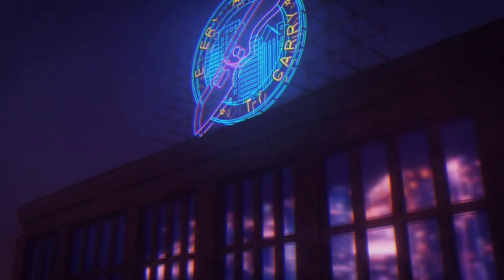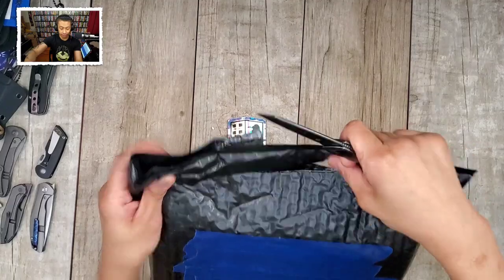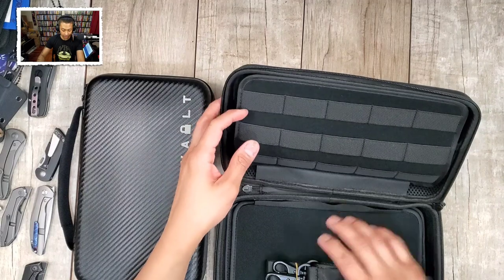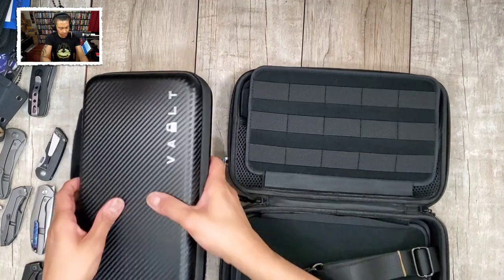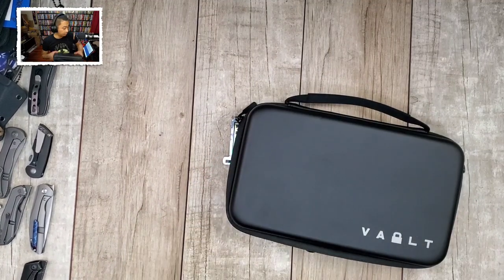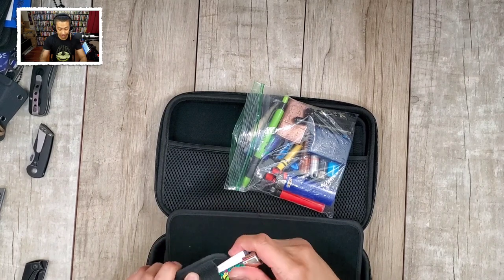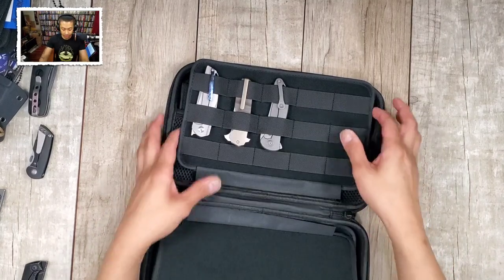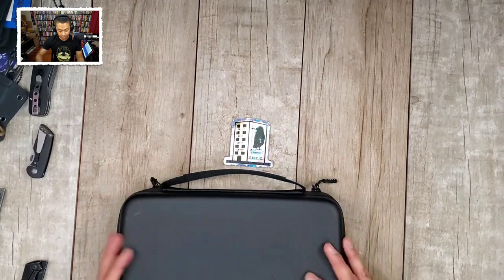Unboxing the Vault Case Secure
I unbox a package from my friends at Vault Case.  They sent me a Vault Case Secure.  It's a great way to store knives/edc gear and now comes with a TSA combination lock.

Just a reminder that this is just an unboxing video.  My opinion may change with carry and use of the items.

Do you want a Bonus Podcast episode with Kelly and me every week?